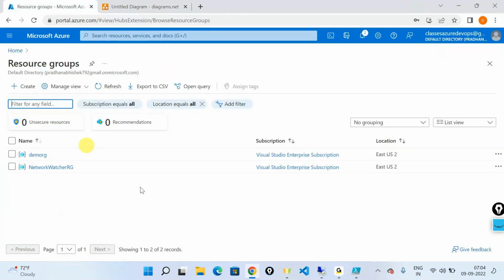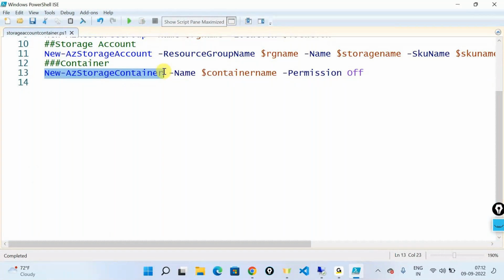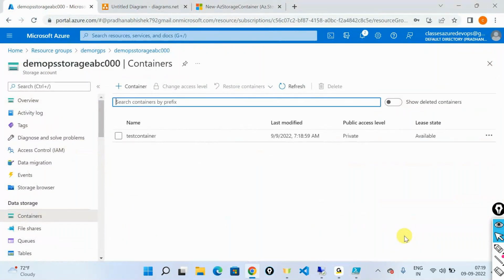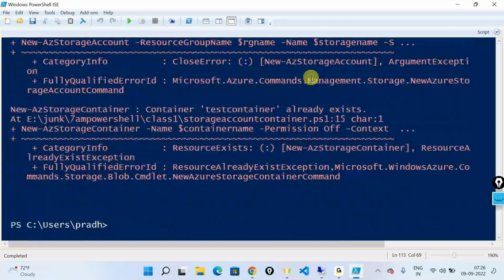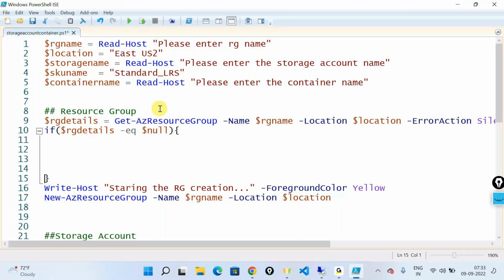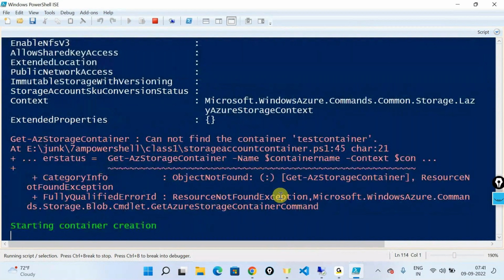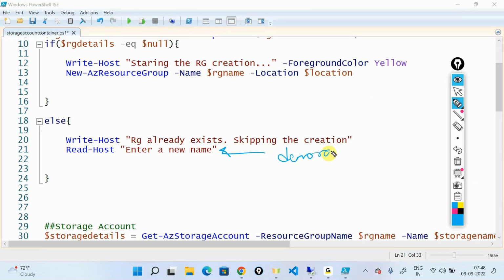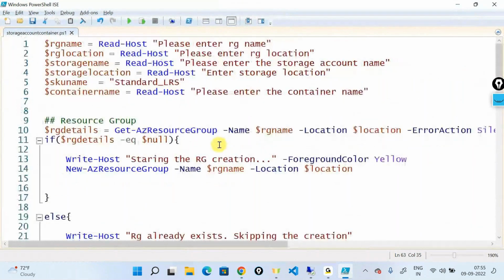(class18 ) DevOps Tutorial For Beginners | Azure DevOps Training| TechTeach